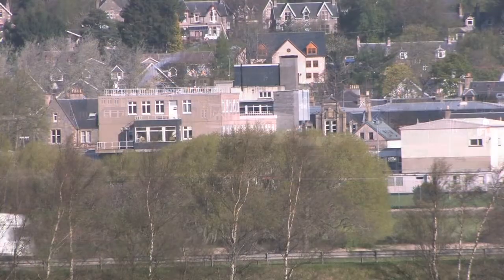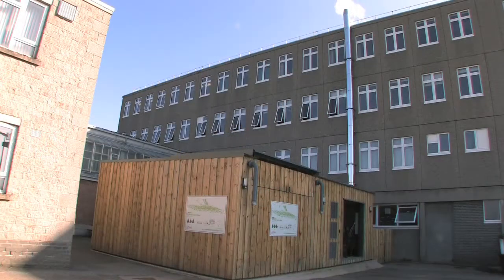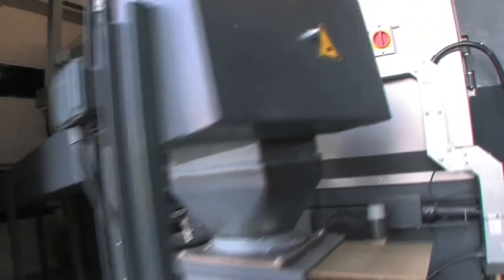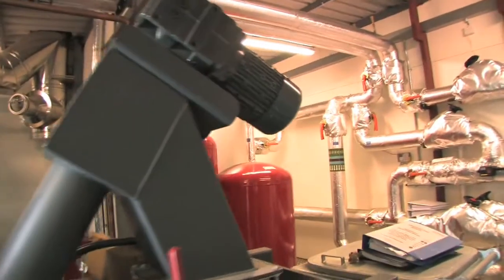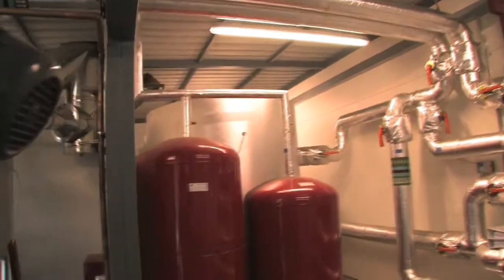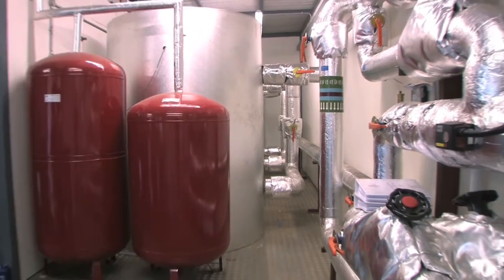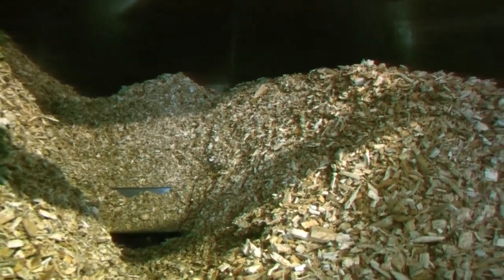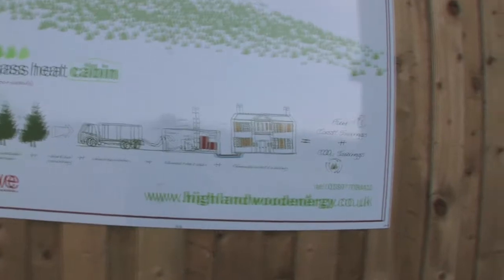Kingussie High School.mov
Biomass system heating large high school in Kingussie